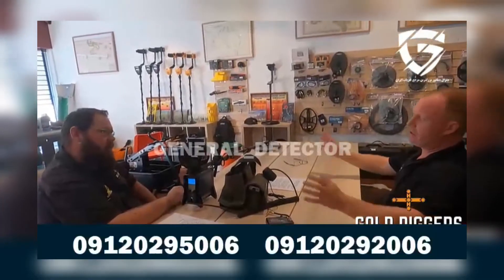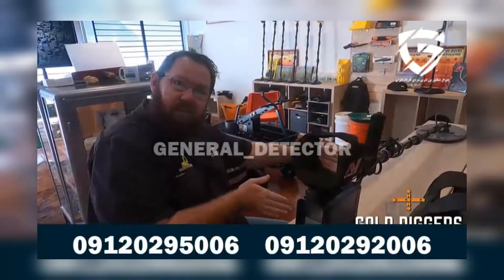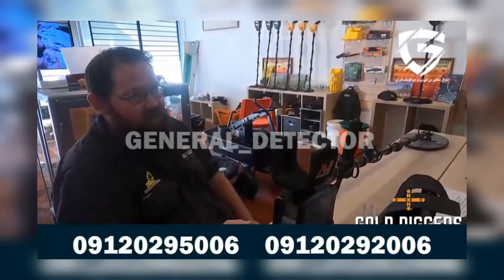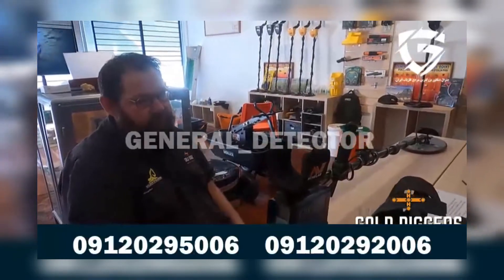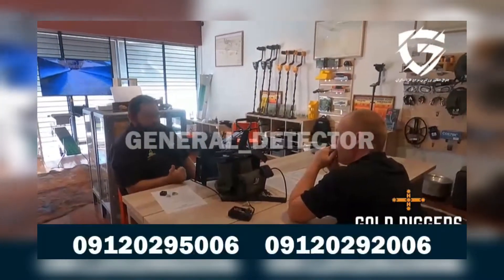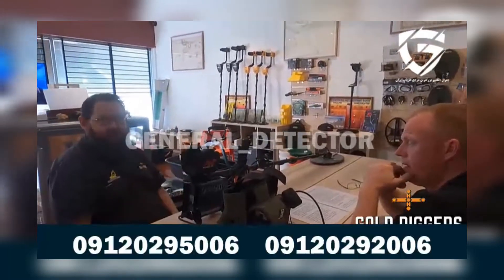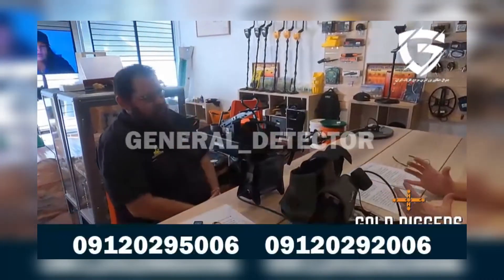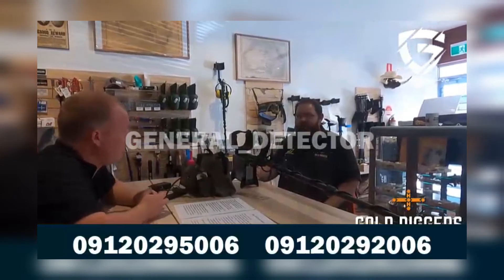گنجیاب ، طلایاب ، فلزیاب ، تست دستگاه GPX 4500 ، جی پی ایکس 4500 ، 09120292006 ، 09120295006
جی پی ایکس ۴۵۰۰ مدل ۲۰۱۶
Made In AUSTRALIA
GPX 4500 Model 2016
سیستم کارکرد VLF
 دارای ۲ لوپ ۱۱ اینچ مونو و دابل و فناوری: MPS، DVT و SETA
 حساسیت تنظیم: Rx افزایش ۱ تا ۱۵
 آستانه: کنترل یونیت قابل تنظیم و تن صدا: کنترل متغیر ۱ تا ۱۰۰
 نوع صوتی: آرام، نرمال، عمیق و تقویت و فرکانس / انتقال: سطح بیرونی، القاء پالس پیشرفته و نمایشگر تصویری: صفحه ۱۲۸×۶۴ LCD پیکسل، Transflective
 تعادل زمین: (تعادل زمین اتوماتیک، ثابت)
 ردیابی: (آهسته، متوسط و سریع)
 باتری: Lition با ساخته شده در تقویت کننده (تا ۱۰ ساعت)
 گزینه ایرون ریجکت جهت حذف فلزات آهنی و بی ارزش و عمق کاوش مفید
۱.۸ متر بسته به ابعاد و نوع هدف
حساسیت بالا نسبت به فلز طلا و حذف تداخلات الکترونیکی و مغناطیسی
 دارای دفترچه راهنمای فارسی و انگلیسی
 دارای ۱ سال گارانتی و ۲ سال خدمات پشتیبانی KXS

بزرگترین مرجع فلزیاب و طلایاب در ایران و خاورمیانه⚱️💰14نمایندگی فعال در سراسر ایران 🗺

اگر نیاز به مشاوره دارید تو زمینه خرید طلایاب و فلزیاب در دایرکت یا شماره های زیر تماس بگیرید یا واتساپ پیام دهید.
جنرال دتکتور

آدرس وبسایت

کانال یوتیوپ‌:

General Detector2